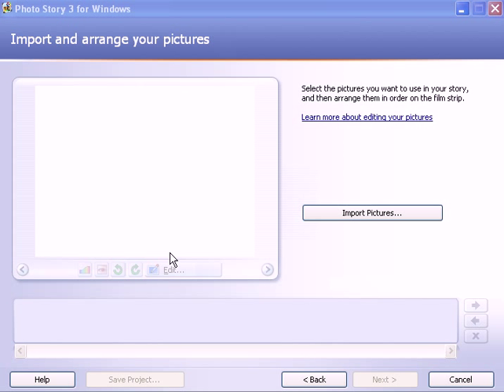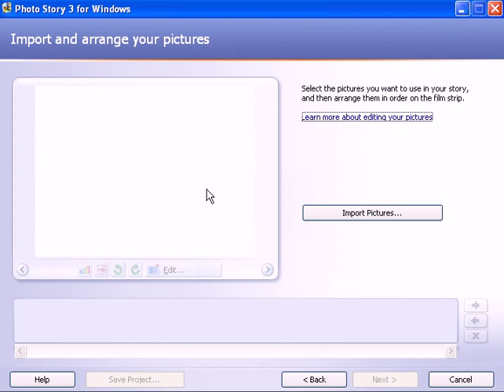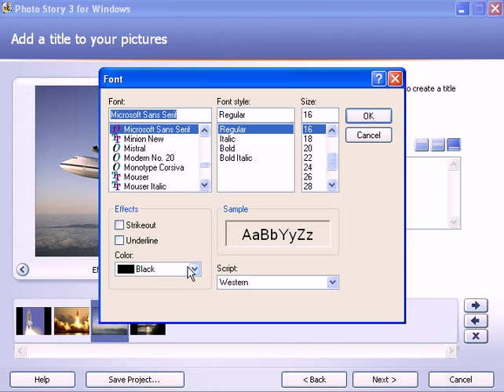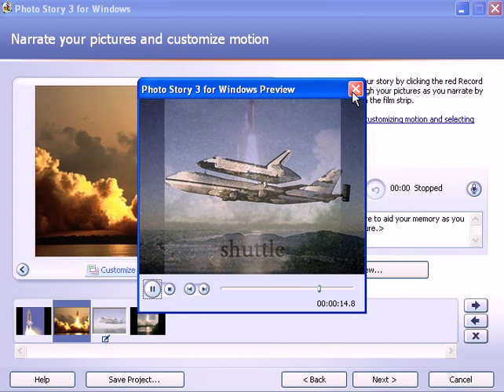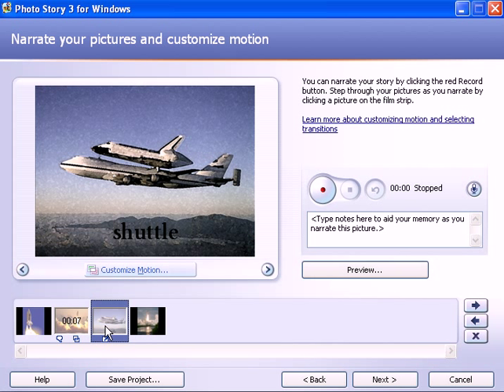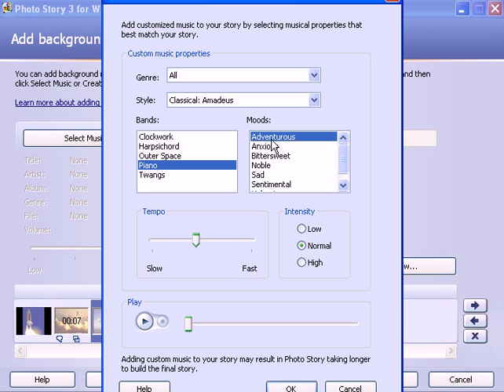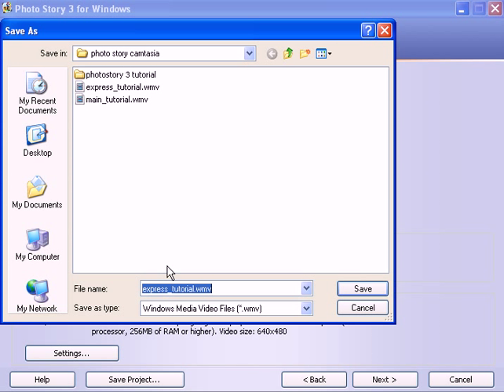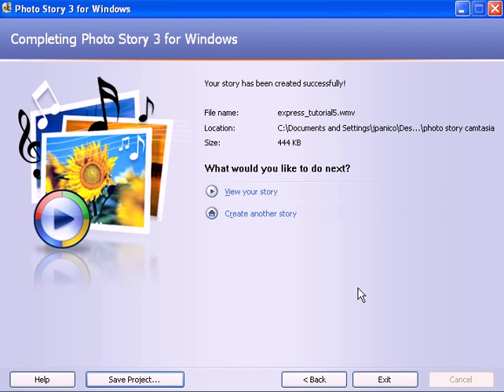Photo Story 3 Tutorial - Quick Overview in 8 minutes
This is a quick overview of how to use Photo Story 3. It is made for those consumers who learn fast and don't need a lot of detail.